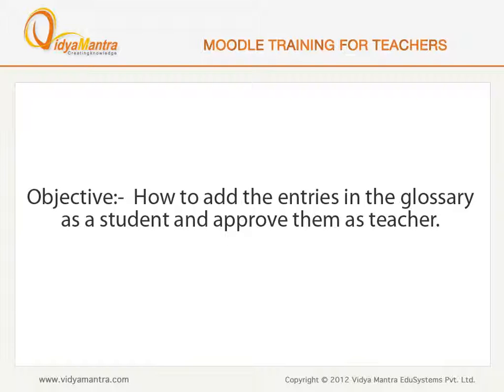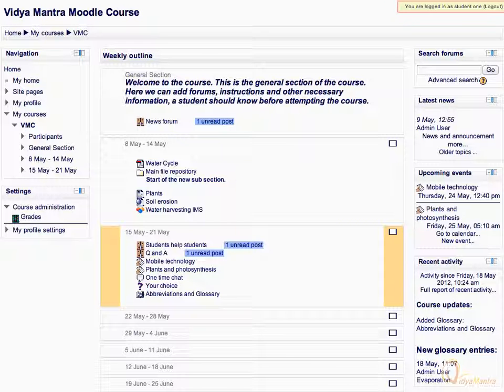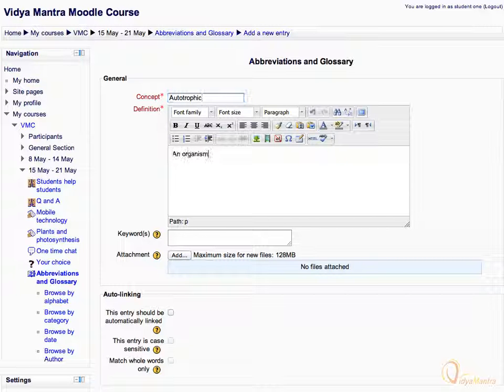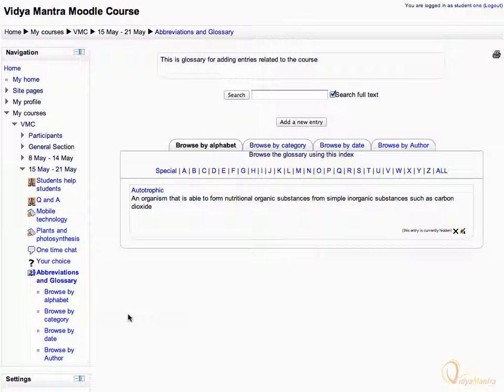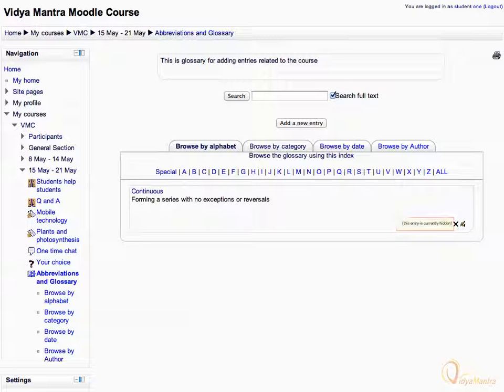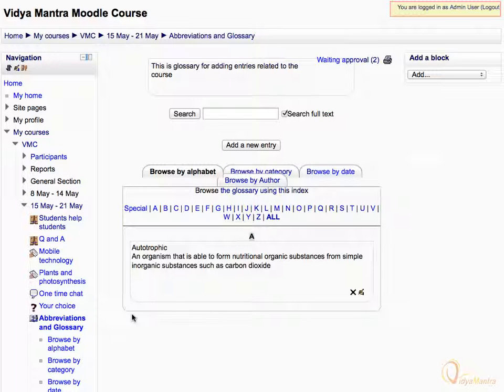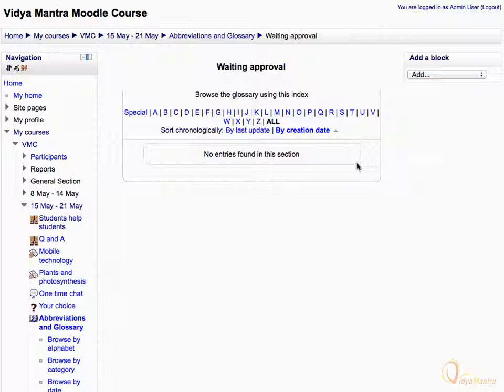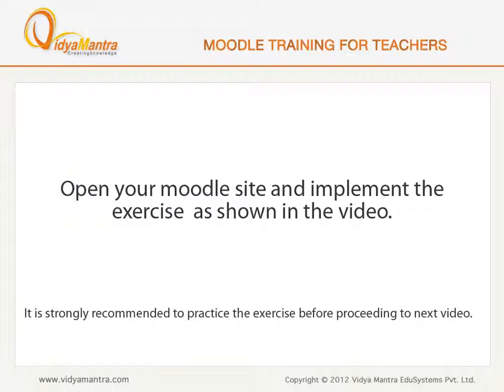Moodle - Adding glossary entries as a student and approve them as a teacher